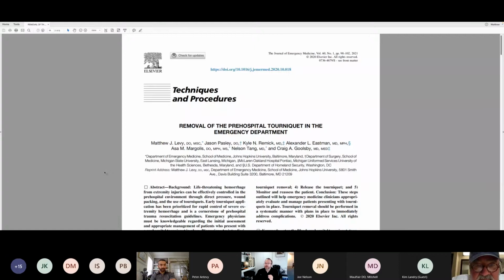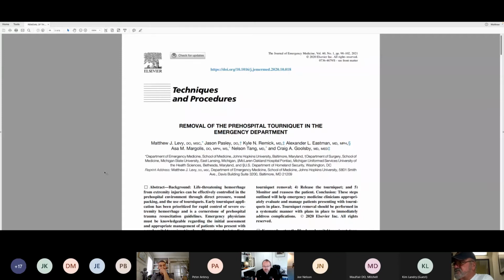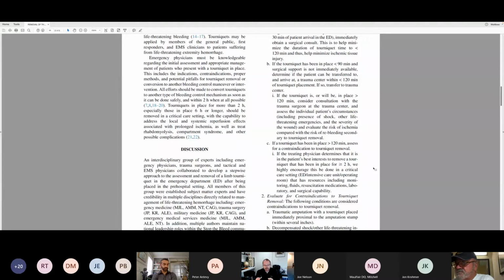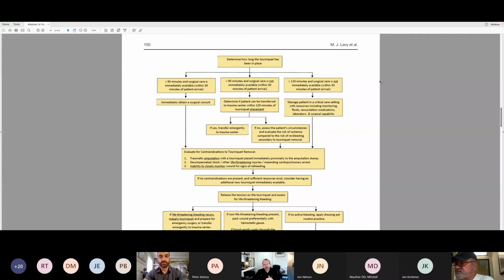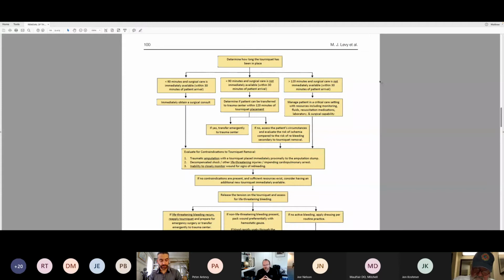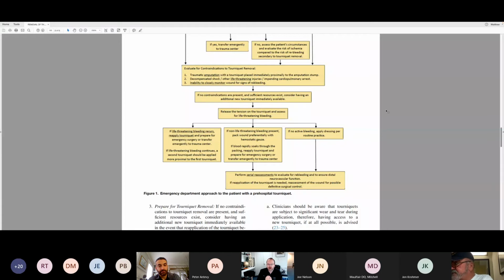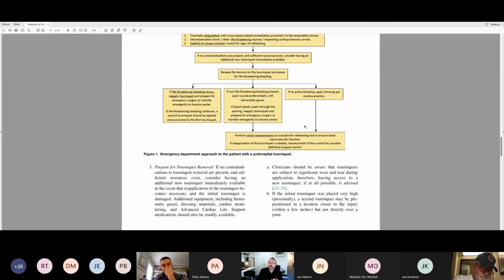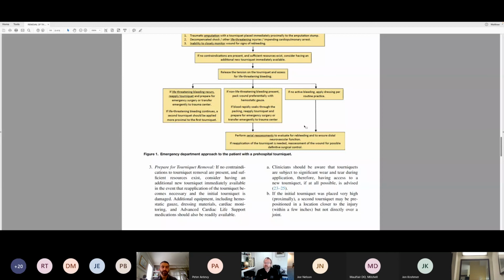Dr Levy - TQ Removal (4/19/2022)